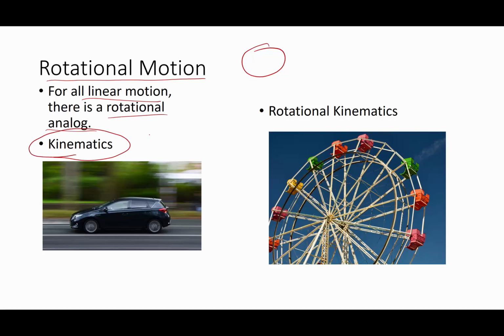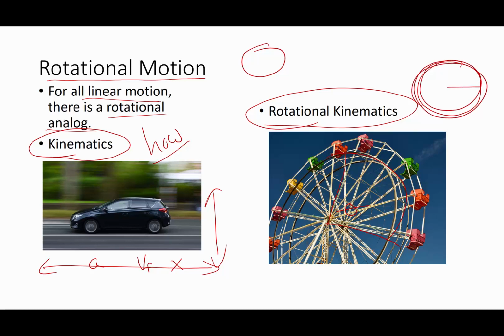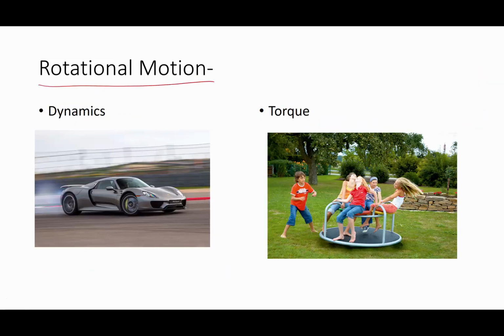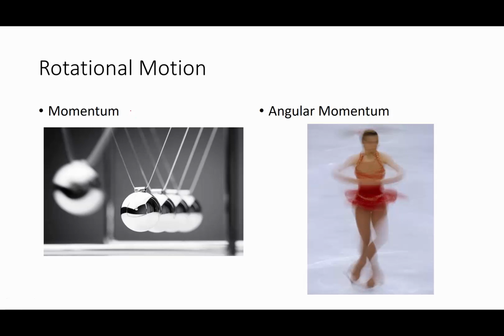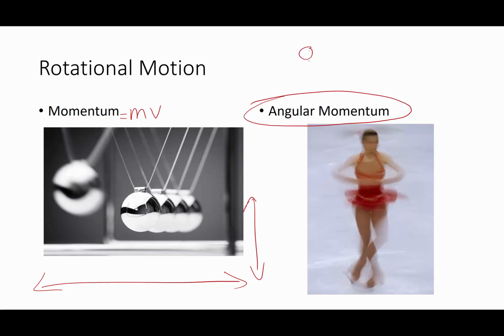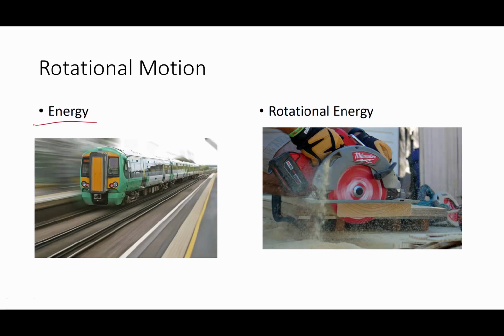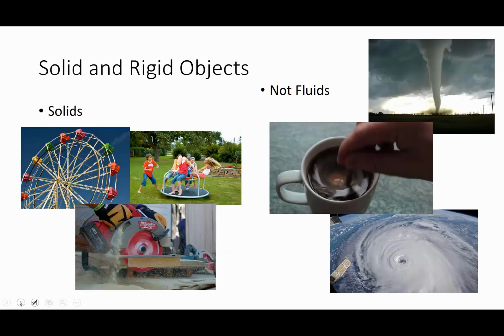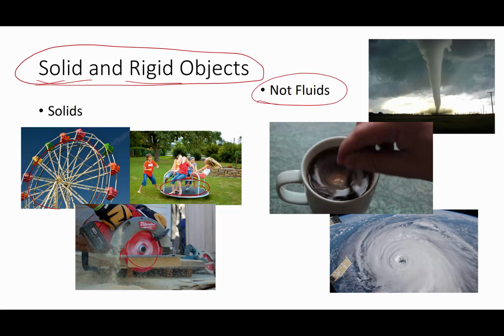PP 10-1 Intro to Rotational Kinematics & Dynamics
Most of the motion described in physics can be described in both a linear and a rotational way.